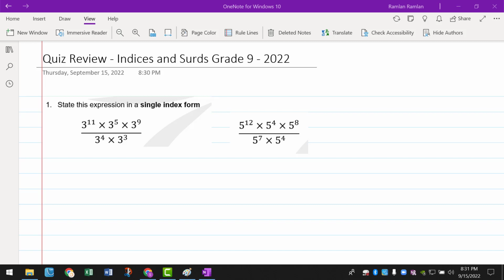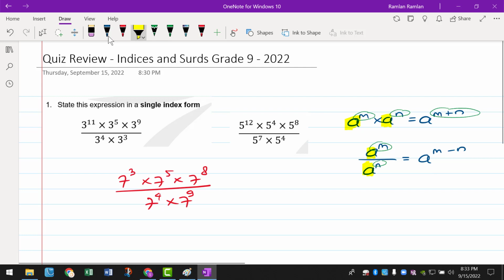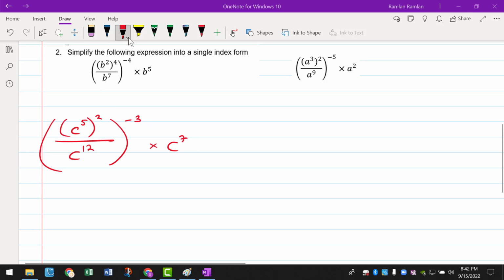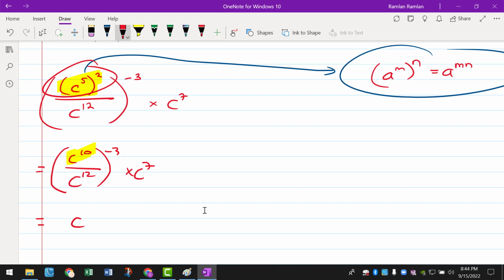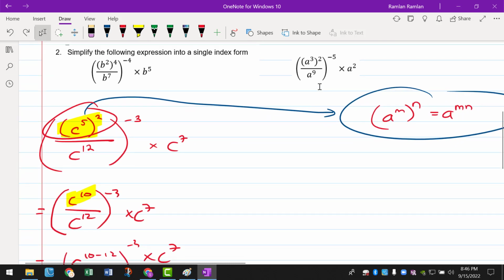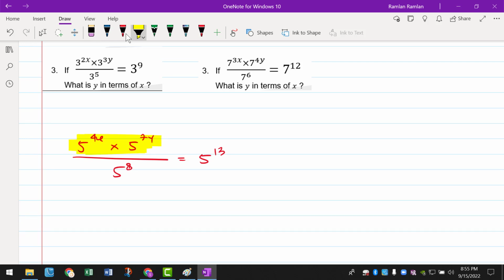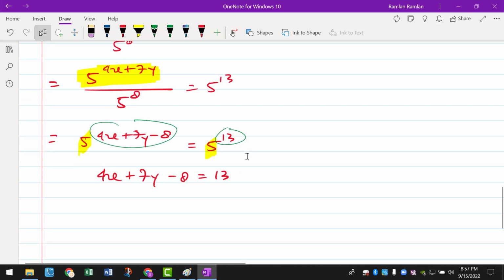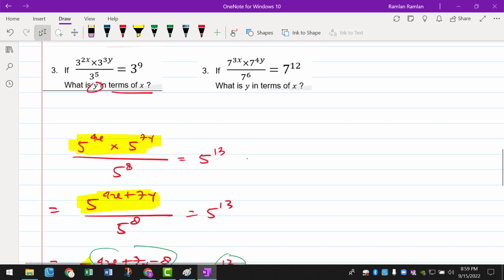Quiz Review - Indices - Grade 9 - Sekolah Pilar Indonesia - 2022 - No 1 to 3